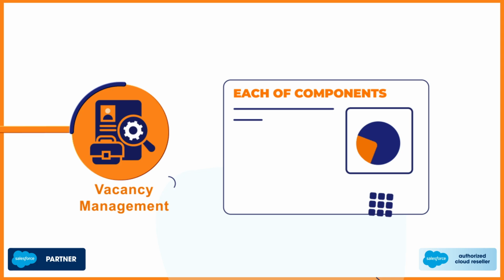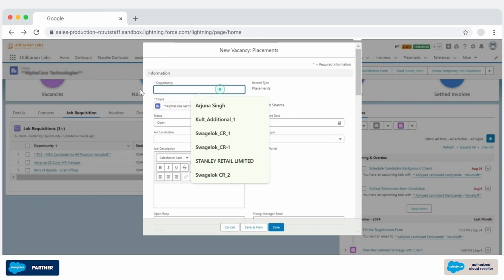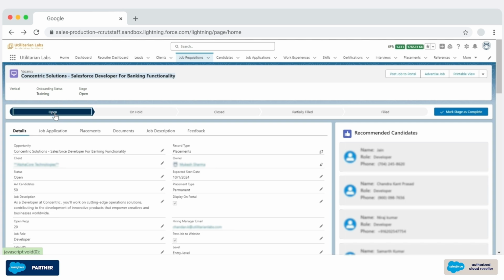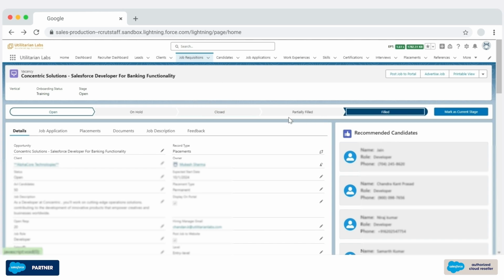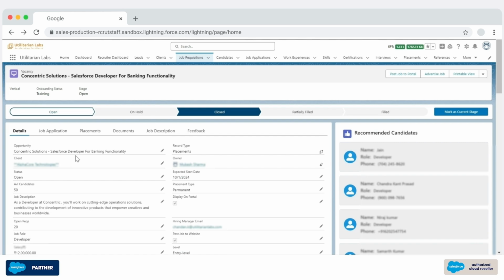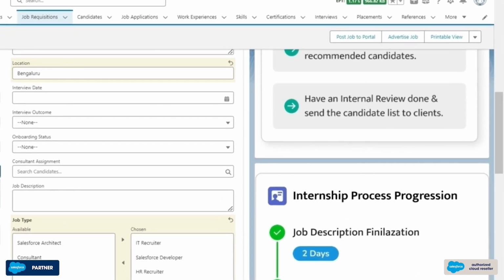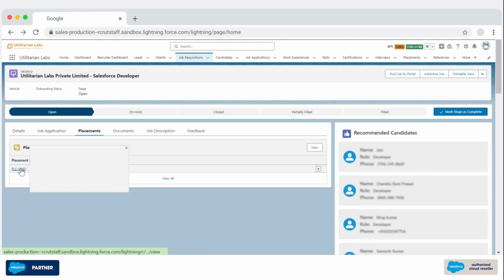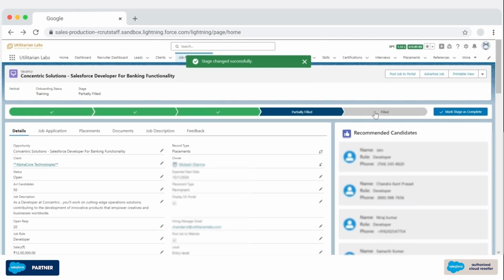Vacancy Management | Staffing | Salesforce | Utilitarian Labs